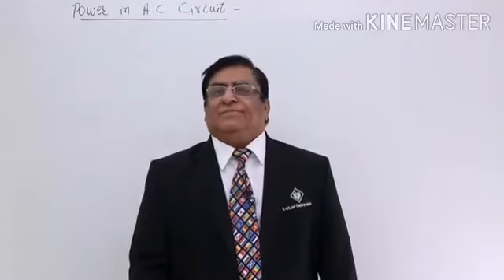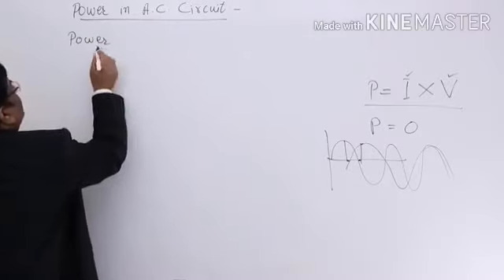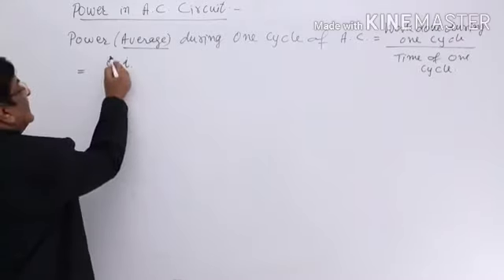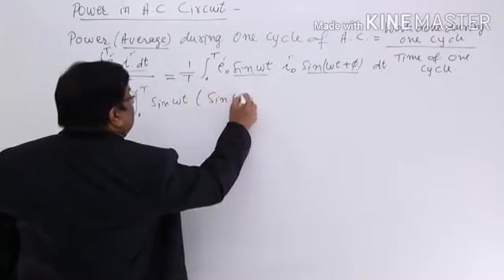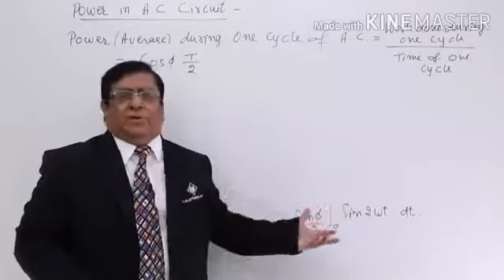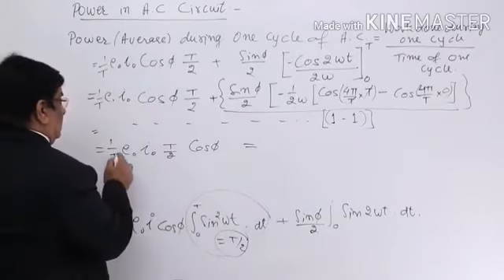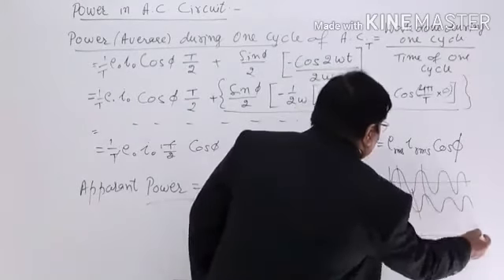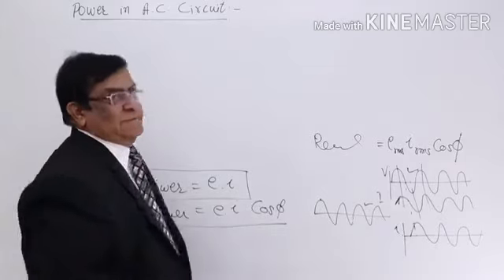AC circuit lecture 30